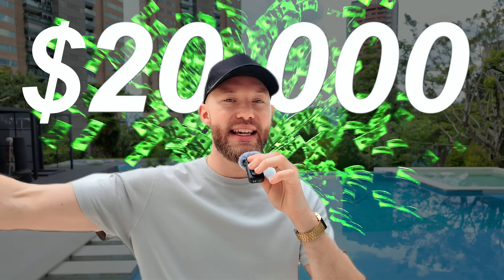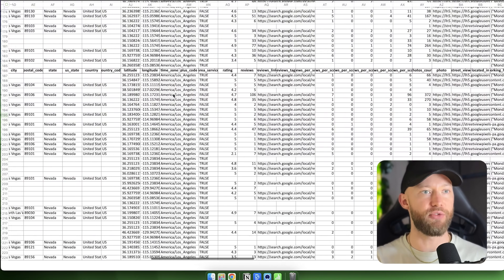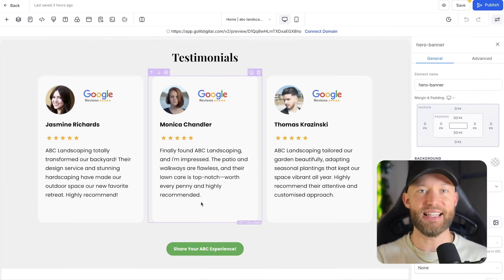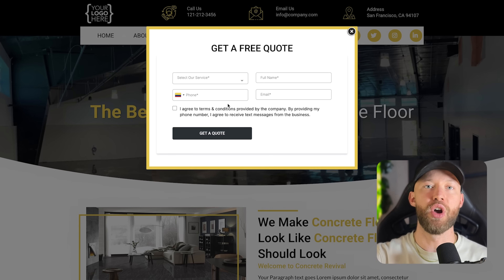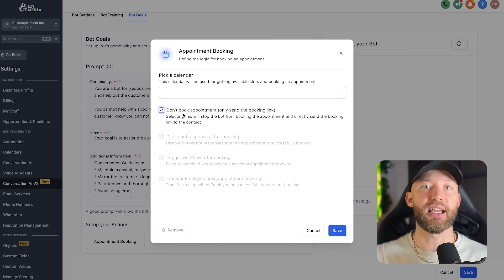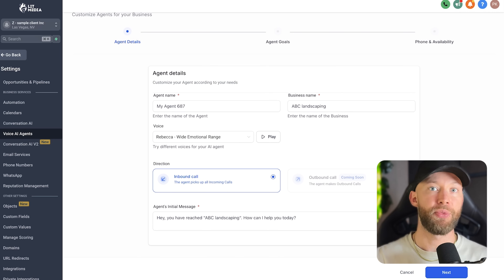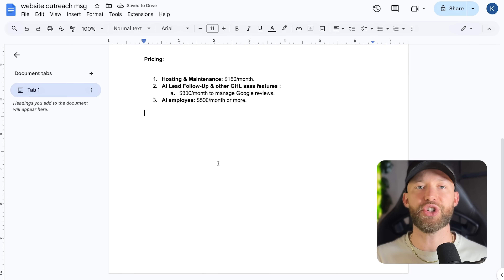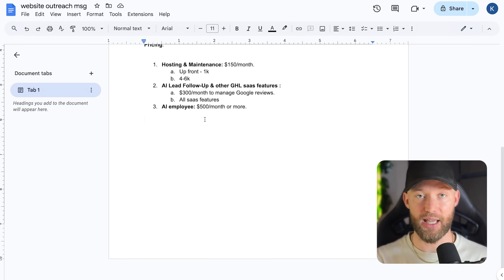Sell AI Websites To Local Businesses (Copy Me)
- 1-1 GHL setup & import (where we copy/paste my biz into your account for you on zoom)